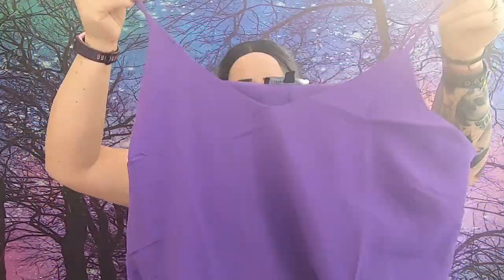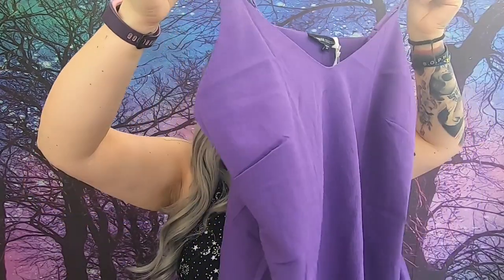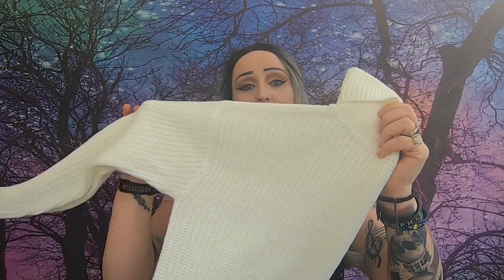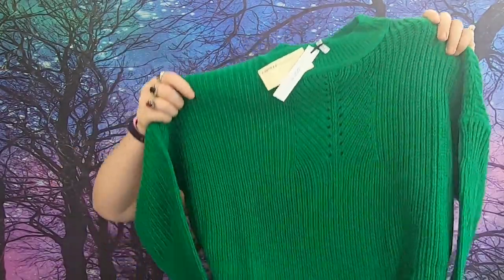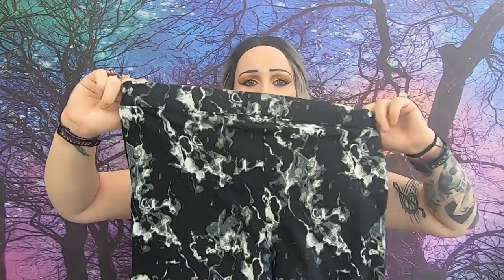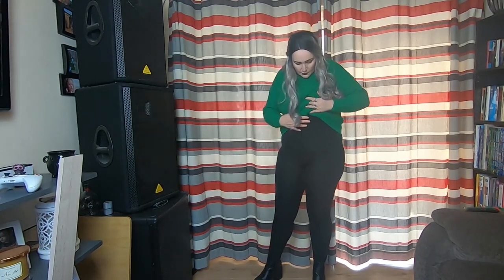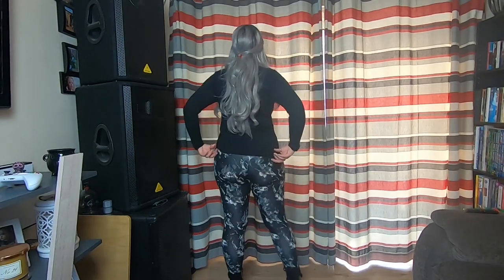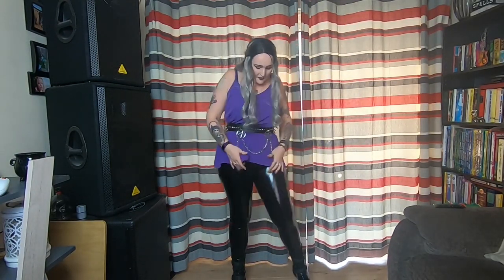Boohoo and JD Williams Sale Alternative clothing and Try On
Hi Guys,

So trying to find clothes on a budget is something I enjoy doing as well as buying high-end clothes gothic clothes. I took advantage of the sale and grabbed 6 items in which I can mix and match.

Unfortunately, the idea of my black and white dd does not go with the PVC leggings but I will wear them with something that covers the mid-drift as I am not a slim lady not have I got the perfect figure for such things as PVC but I wanted to try them and now I own them maybe one day I will lose my weight.

Which outfit did you like the most pop your comments down below and don't forget to Subscribe, Like and share if you want to see more try one in the future based around alternative and Comfort

+ Bloopers
+ High Resolution Photos
+ Polls
+ Early Access